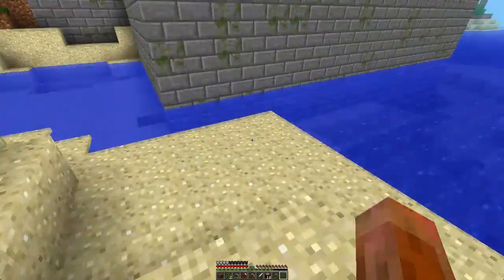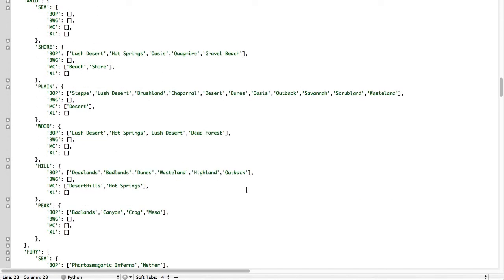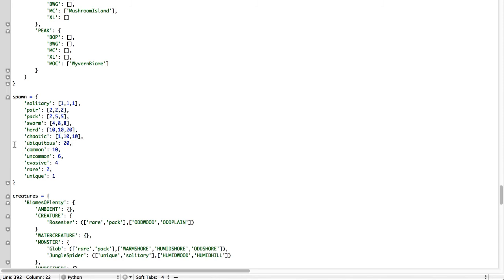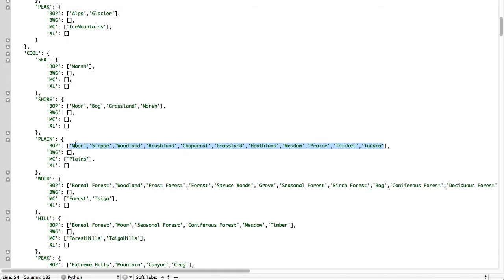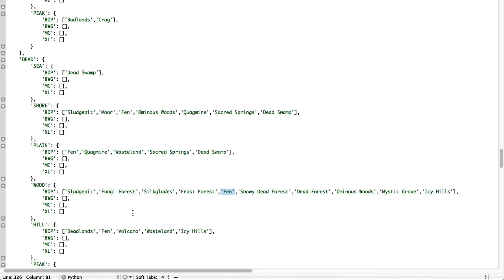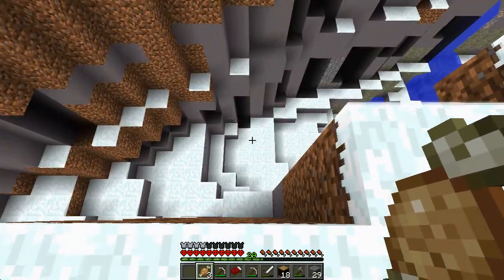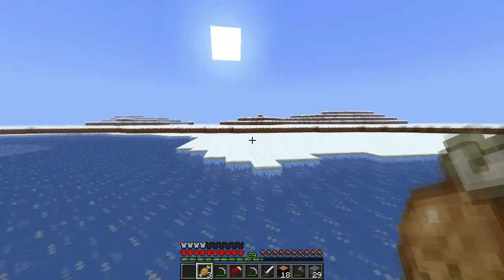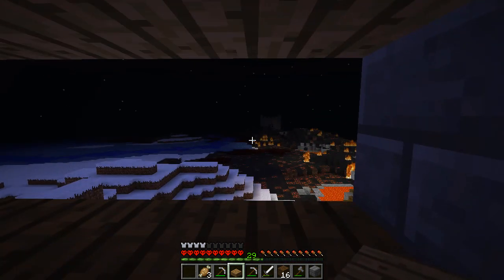Day 20 on Raj Muuin; Mods 7 -- HardCore Minecraft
I spend a bit of time poking around that first of the new ruins brought about the new mod, discuss my experience with said same mod while exploring biomes for a side project, and show what that side project looks like just a little bit... a work in progress, mind you.

In any case, my first hardcore series ended fairly quickly, but fear not.  I have been resurrected in a new world ... a strange new world with exotic biomes and a wide variety of stone.  A world called Raj Muuin.

Part of the reason for doing this is my wish to explore existing 1.6.2-safe mods for possible eventual use in a reboot of the Deneb mine craft server.

Let's see how long I last this time!